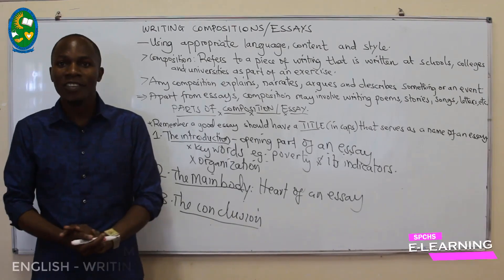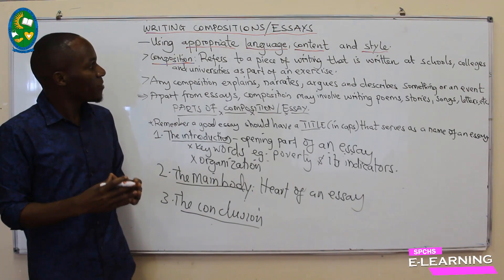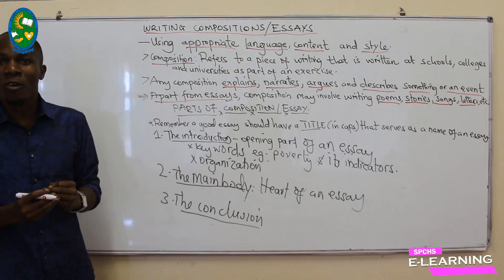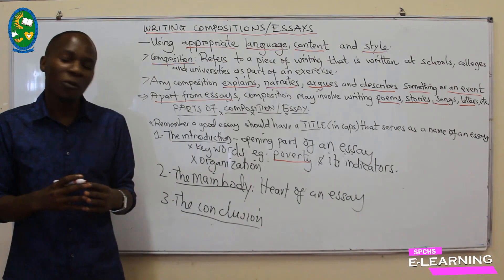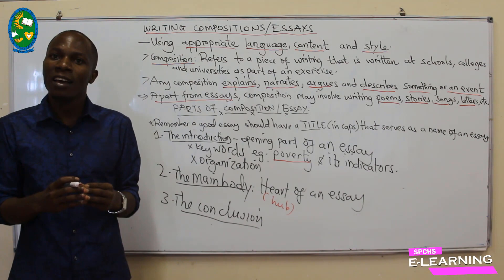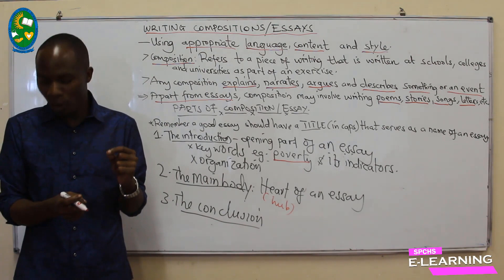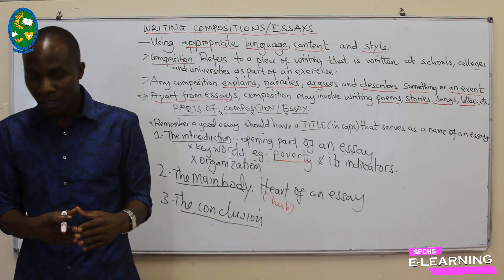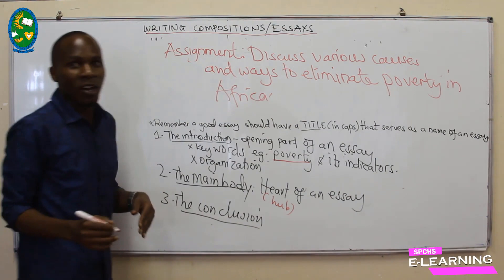ENGLISH- WRITING USING APPROPRIATE LANGUAGE, CONTENT AND STYLE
FORM III
MAIN TOPIC : WRITTING SKILLS USING APPROPIATE LANGUAGE, CONTENT AND STYLE
SUB TOPIC : Part of composition/essay